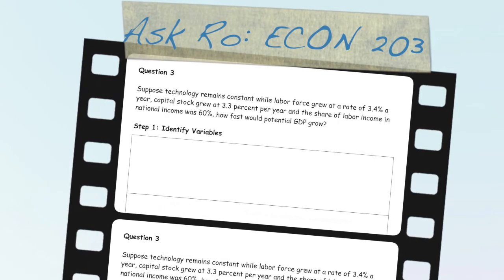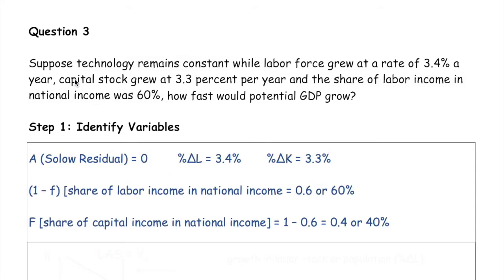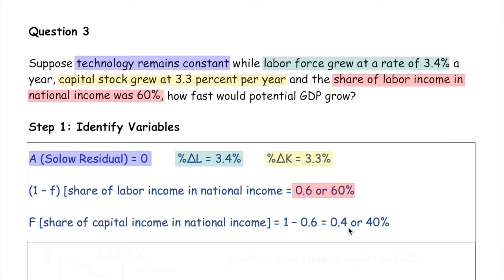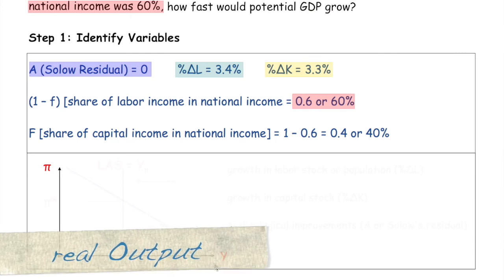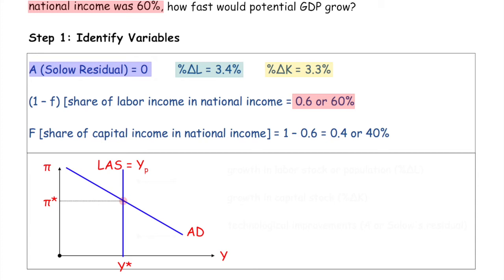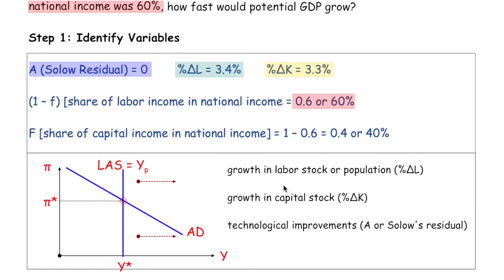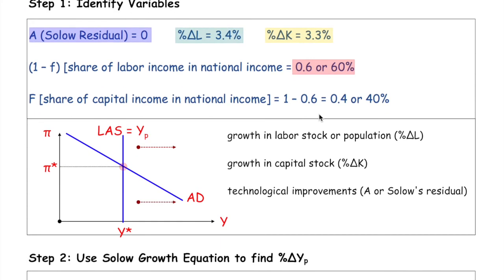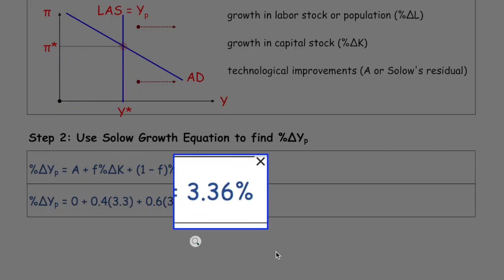ECON 203 Introduction to Macroeconomics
Growth Accounting: Solow's growth model